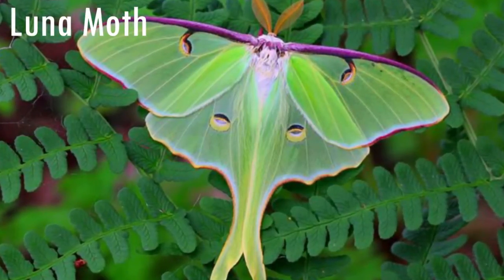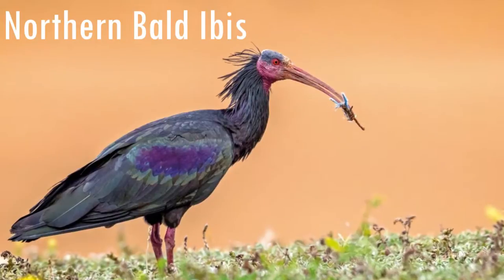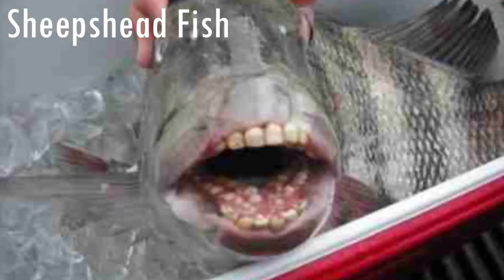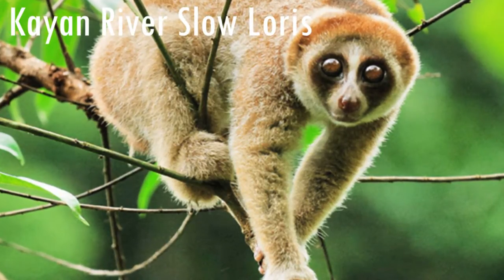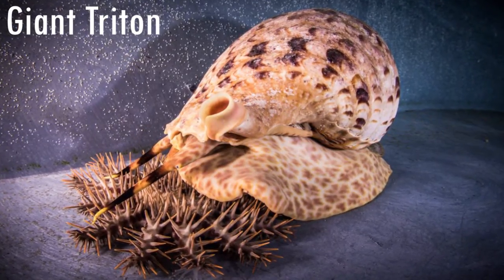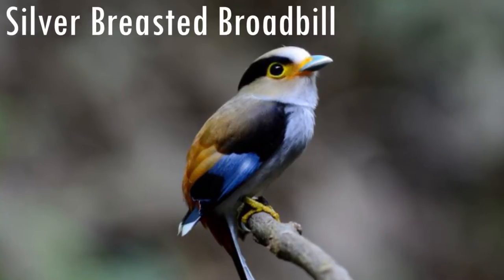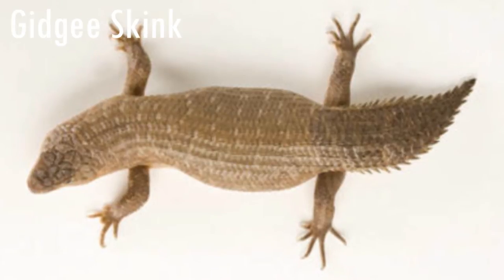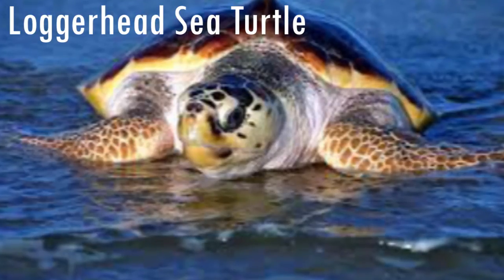10 Amazing Animals #1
In this video we are going to be looking at 10 amazing animals, if you liked the video, please give it a thumbs up, and if you want more content like this, please subscribe!